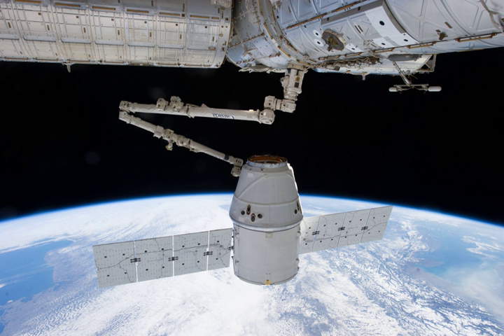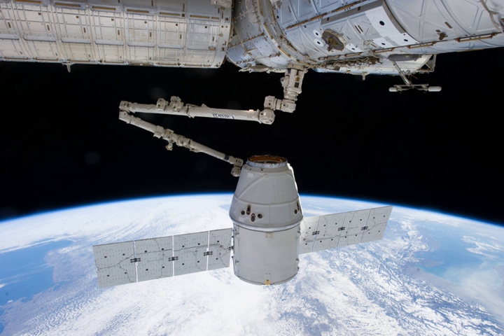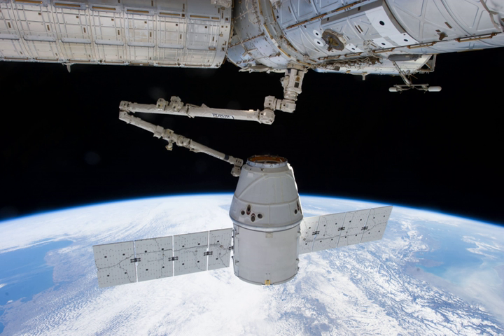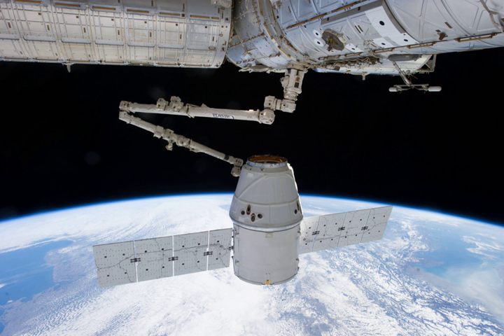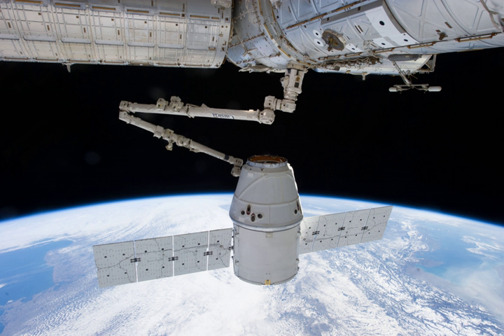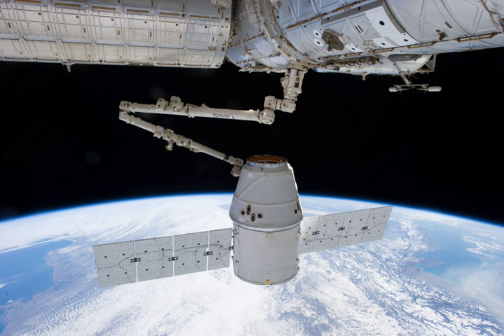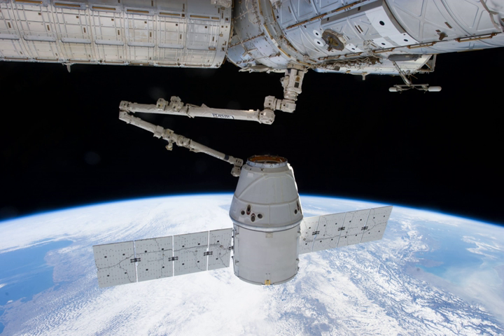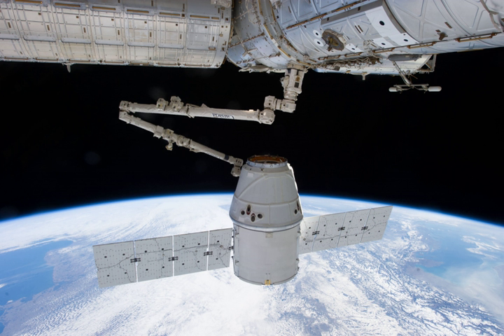Falcon 9 Flight 5 | Wikipedia audio article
00:00:55 1 History
00:01:34 2 Firsts
00:02:09 3 Payload
00:04:18 4 Dragon thruster pods anomaly
00:08:05 5 Remainder of mission (March 3 to 26)
00:09:52 6 See also

- Socrates

SUMMARY
SpaceX CRS-2, also known as SpX-2, was the fourth flight for SpaceX's uncrewed Dragon cargo spacecraft, the fifth and final flight for the company's two-stage Falcon 9 v1.0 launch vehicle, and the second SpaceX operational mission contracted to NASA under a Commercial Resupply Services contract.
The launch occurred on March 1, 2013. A minor technical issue on the Dragon spacecraft involving the RCS thruster pods occurred upon reaching orbit, but it was recoverable. The vehicle was released from the station on March 26, 2013, at 10:56 UTC and splashed down in the Pacific Ocean at 16:34 UTC.